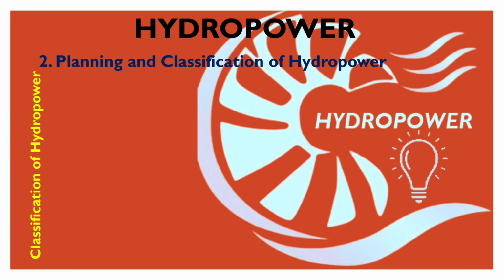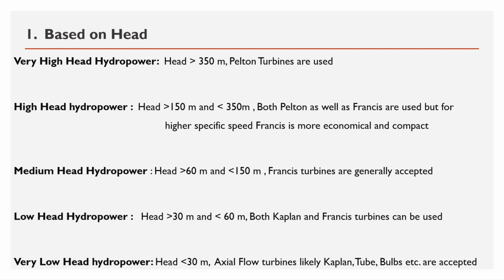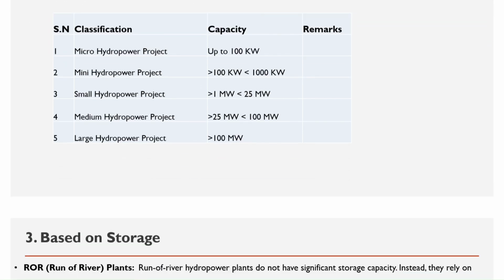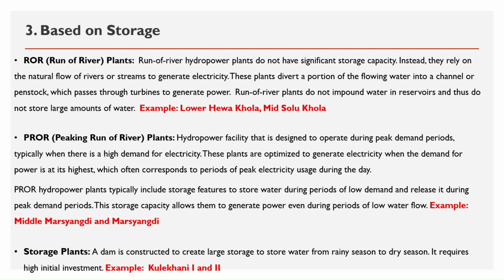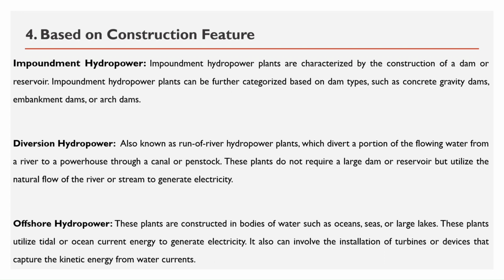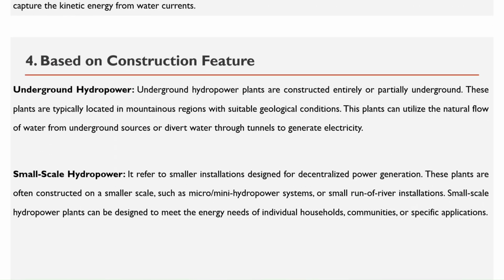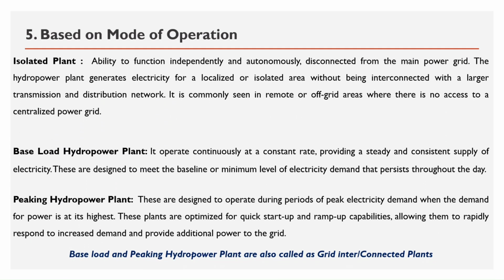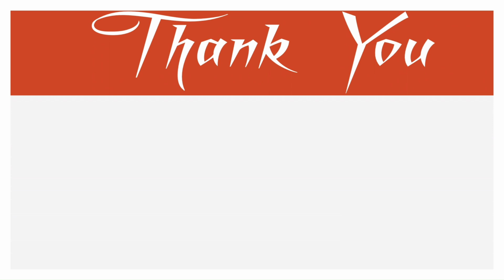Hydropower Engineering, Classification of Hydropower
Classification of Hydropower
In this video, we're delving deep into the world of hydropower, exploring its engineering aspects and the classification of hydropower systems. If you're passionate about sustainable energy and the incredible potential of water, you're in the right place! 💡🌊

Here's what you can expect from this video:

Hydropower Engineering: We'll provide you with a comprehensive overview of the engineering behind hydropower. Learn how engineers harness the energy of flowing water to generate electricity efficiently.

Classification of Hydropower: Dive into the various classifications of hydropower systems, from large-scale hydroelectric dams to small-scale run-of-river projects. Discover the different types and how they operate.

Environmental Considerations: Explore the environmental impact of hydropower projects and the measures taken to minimize their footprint, ensuring a sustainable future for generations to come.

Whether you're a budding engineer, an environmentalist, or simply intrigued by the power of water, this video has something for everyone. Join us on this educational journey and gain a deeper understanding of hydropower and its role in shaping our energy landscape.

If you found this video informative, please give it a thumbs up, share it with your friends, and don't forget to subscribe for more content on hydropower engineering and renewable energy.